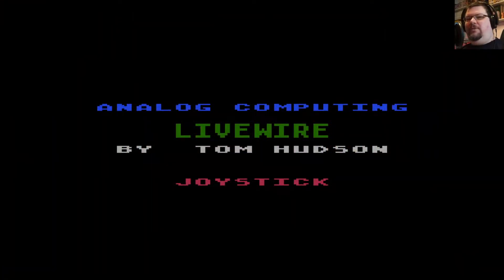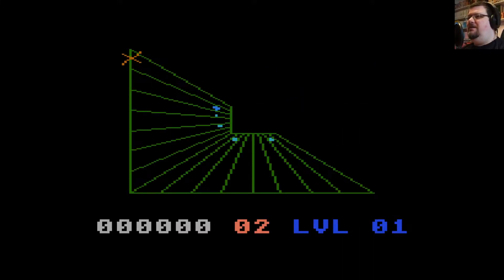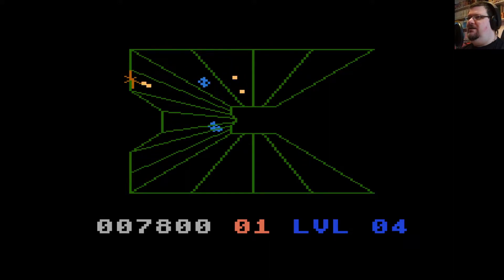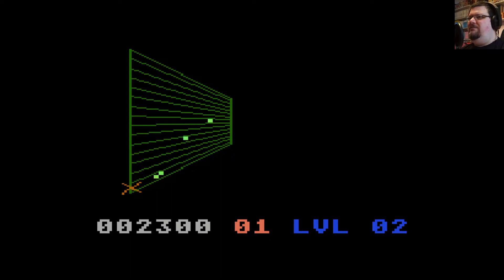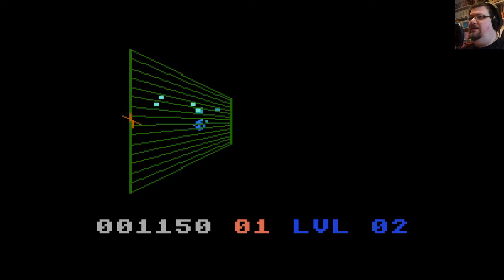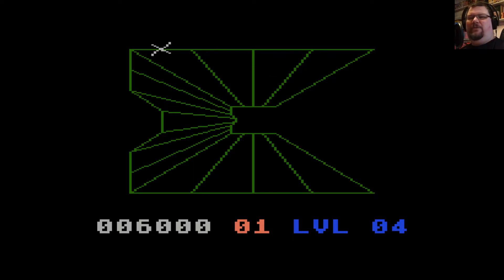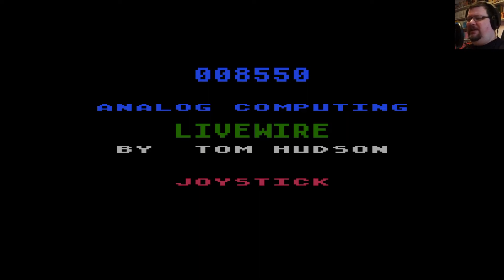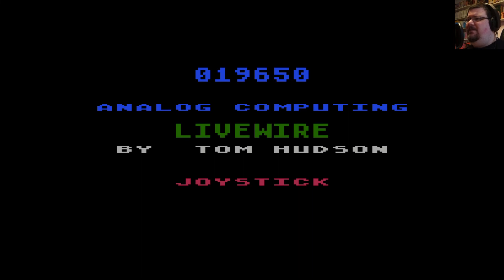Livewire for Atari 8-bit is another ANALOG classic from Tom Hudson | Atari A to Z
Want more from me?

Livewire is an adaptation of the Tempest formula by ANALOG's Tom Hudson -- and a game which primarily came about because someone told Hudson that it couldn't be done. Well, he sure showed them.

Atari A to Z is a weekly series that gradually works its way through the Atari 8-bit's catalogue of games, one letter at a time. Once we get to Z, we go back to A and start all over again!

New episodes on Tuesdays.